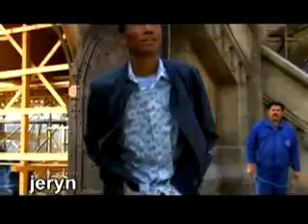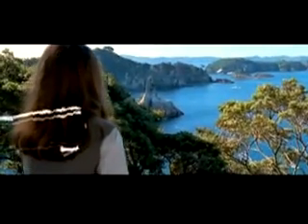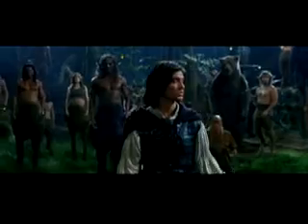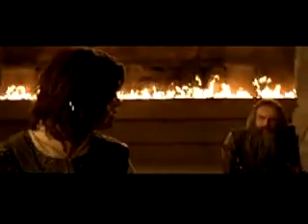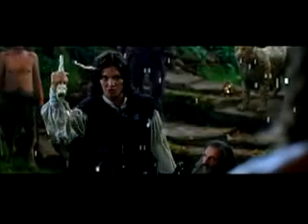Le Prince Caspian dans Disney Movie Surfer's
Une vidéo de 4 minutes avec PLEIN d'images inédites !